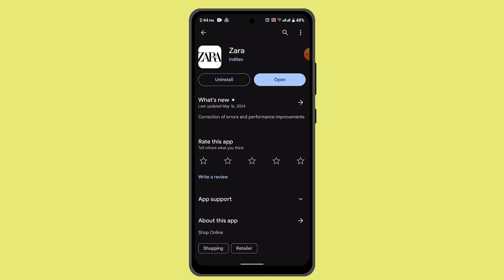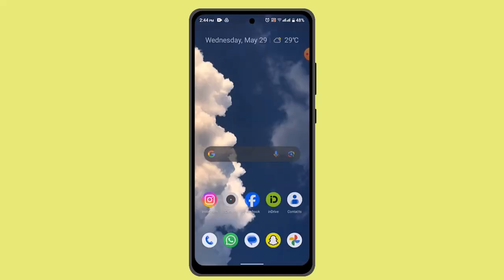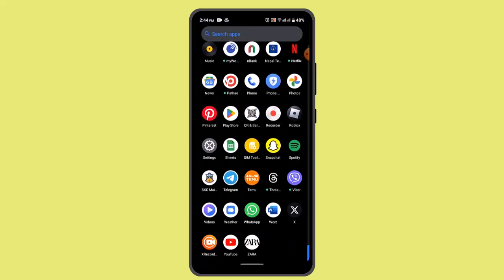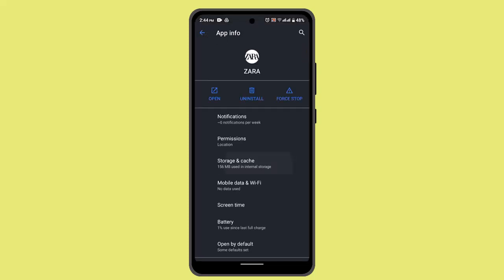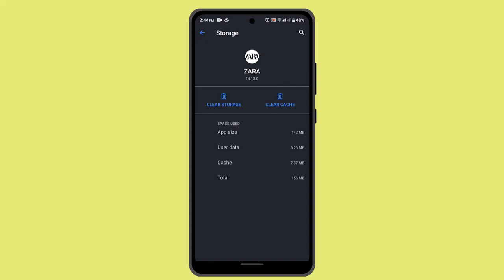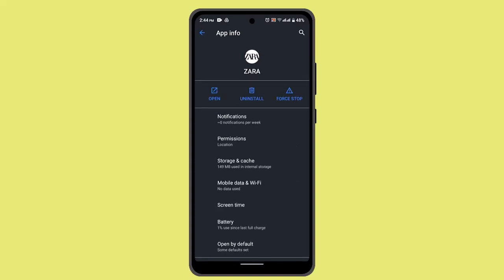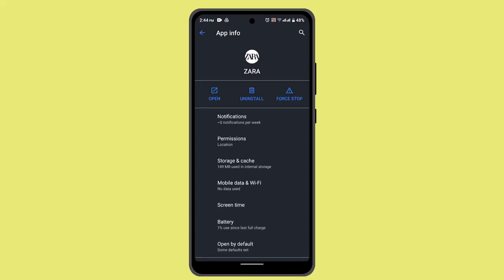What Should I Do If The Zara App Is Not Working Properly !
This Video Is based on How you can fix when Zara App Doesnot work Properly.

Chapters / Timestamps
0:00 Introd
0:14 Fix Zara App Not Working Properly
1:21 Outro